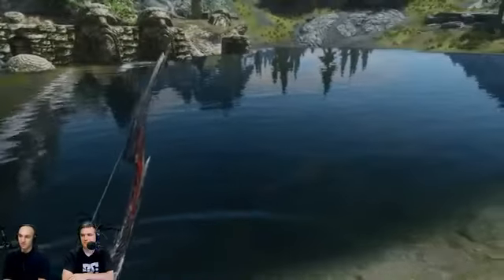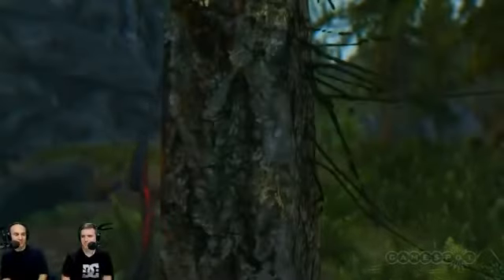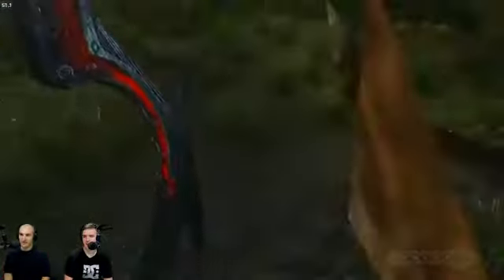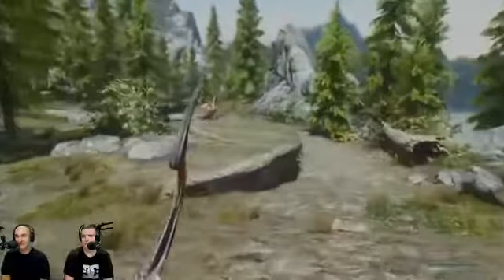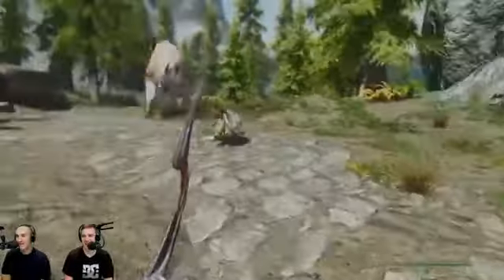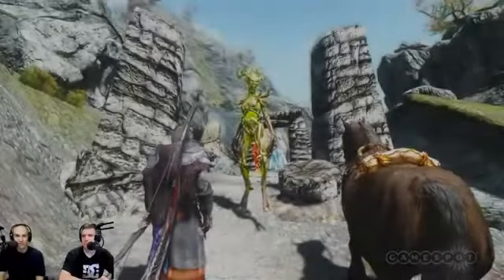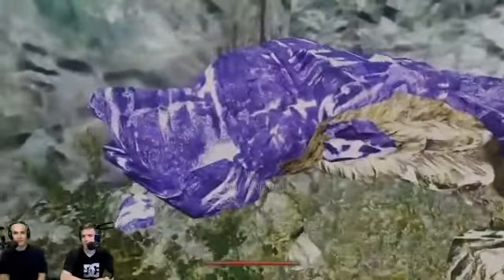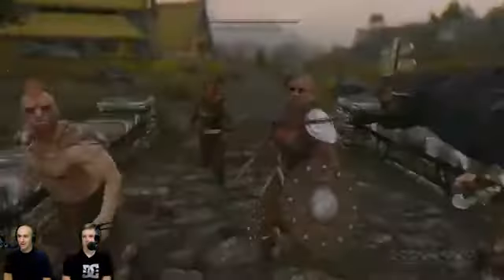Top 5 Skyrim Mods of the Week Giant Rabbits vs Chicken Shout